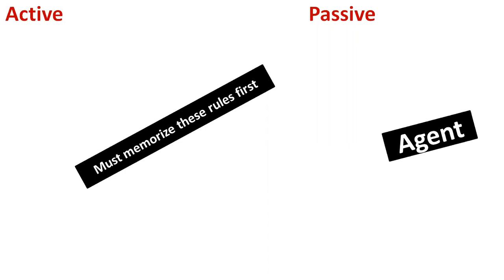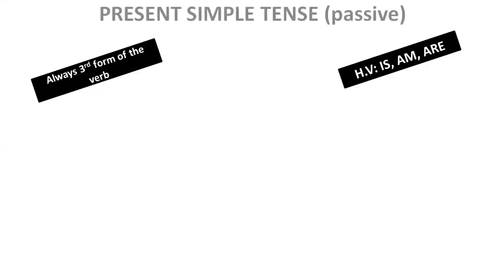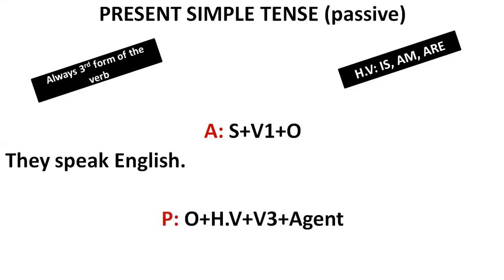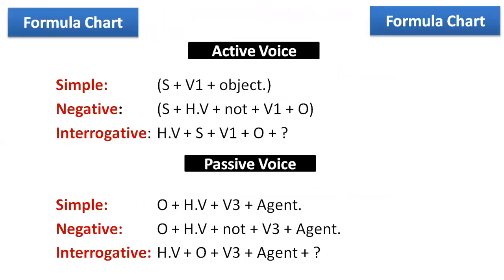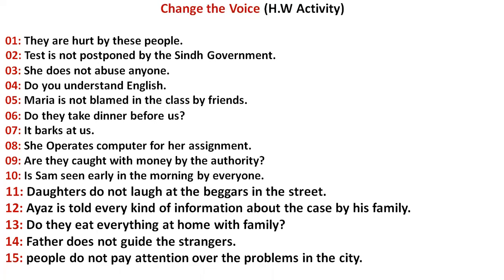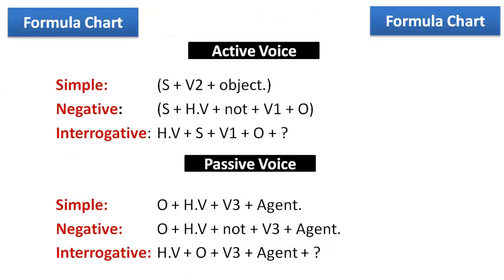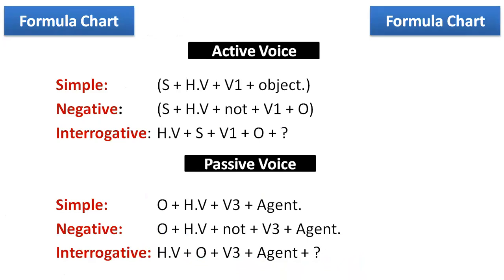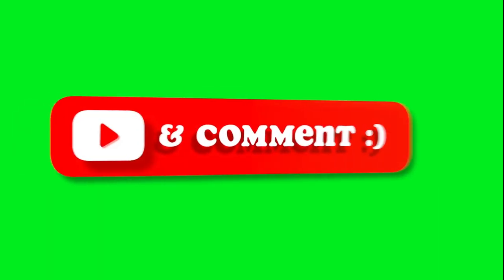English Grammar in Hindi || Active voice and passive voice tenses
Hello how are you doing today?
Three simple tenses are defined in this video, present simple in passive, past simple in passive voice and future simple tense in passive voice.
i have defined each and every single thing in an easy way for viewers.
Active voice and passive voice in English grammar / English grammar basic
I have taught all the following tenses on my channel so follow them and learn English grammar.